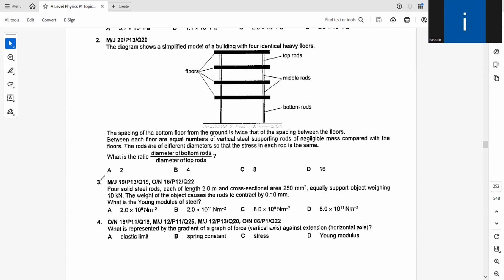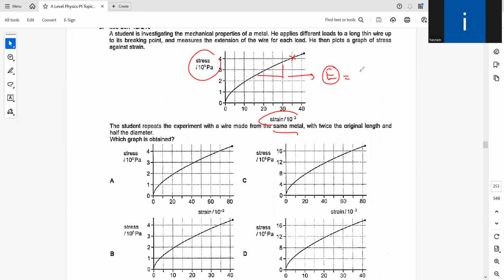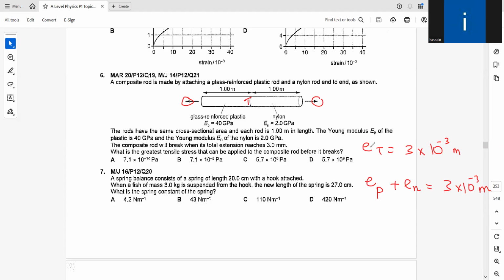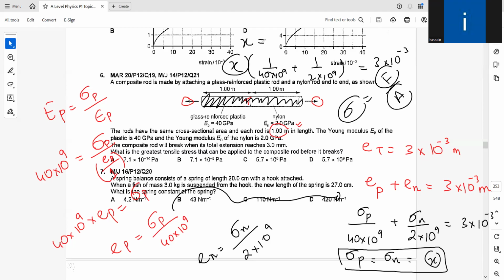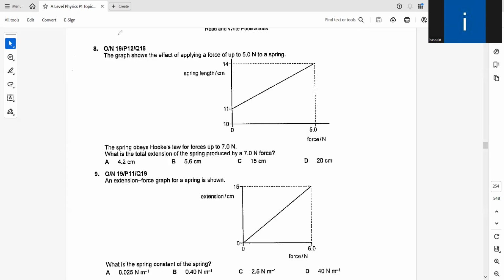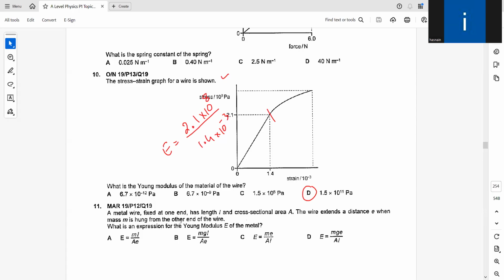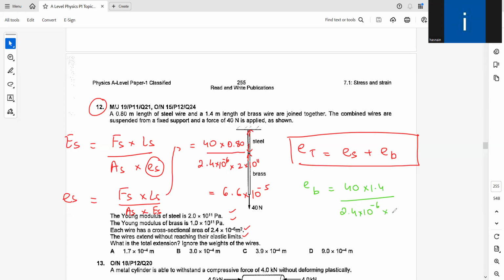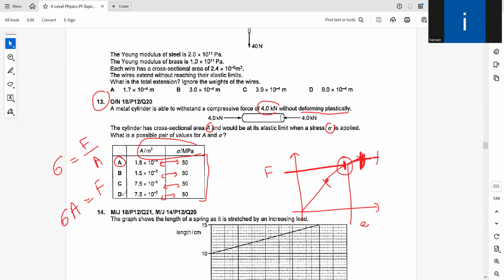deformation paper1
🎉 Dive into the world of 9702 Deformation Paper 1 with our comprehensive walkthrough! Uncover the secrets to tackling tricky past papers and enhancing your understanding of complex concepts. In this video, we analyze real exam questions, provide strategic tips, and share common pitfalls to avoid, all tailored specifically for the 9702 Deformation syllabus. 📚 Whether you’re revising for finals or looking to sharpen your skills, this tutorial has you covered! Let’s ace those past papers together! 🚀 #9702